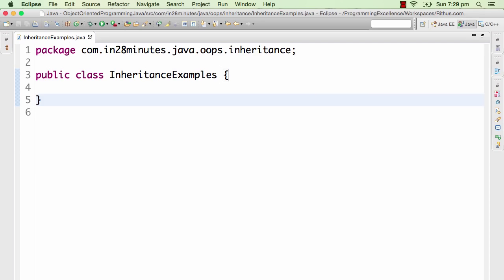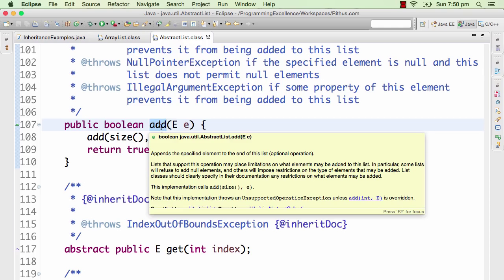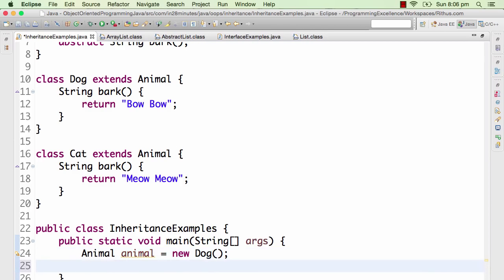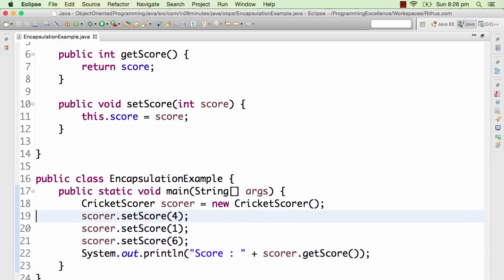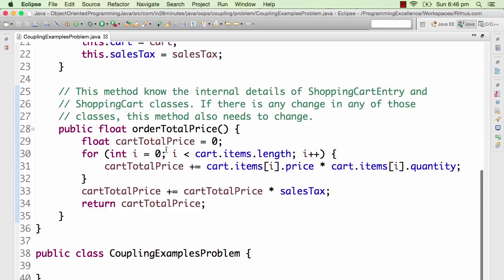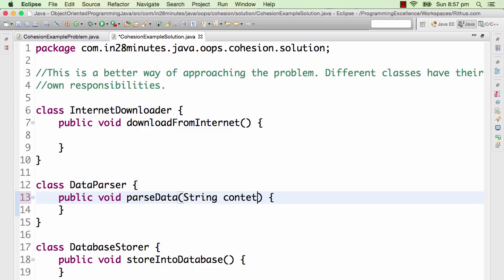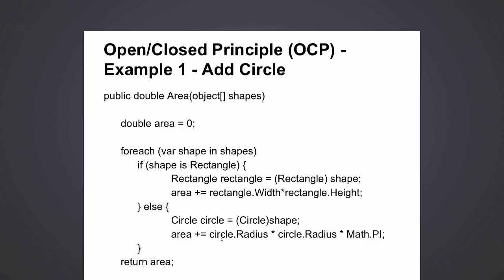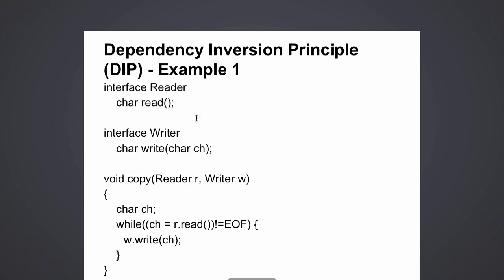Java Object Oriented Programming (OOPS) Concepts with Examples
Watch our Most Watched Videos

Learn from our Amazing Catalog

Java OOPS (Object Oriented Programming) Concepts with Examples. Learn about inheritance, interfaces, polymorphism, abstract class, coupling, cohesion and encapsulation with a number of Java Examples. Code in Github Udemy